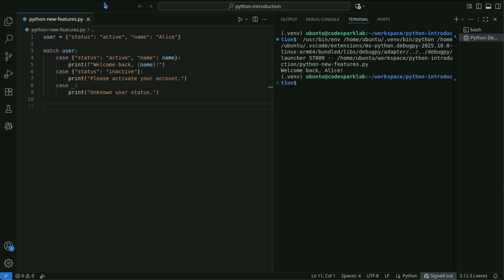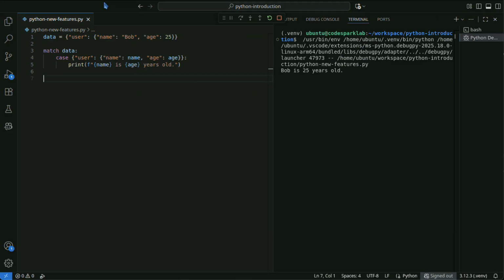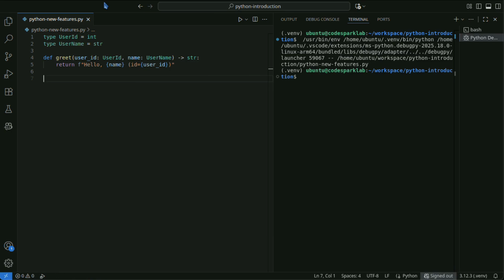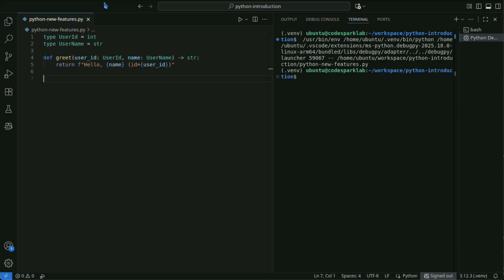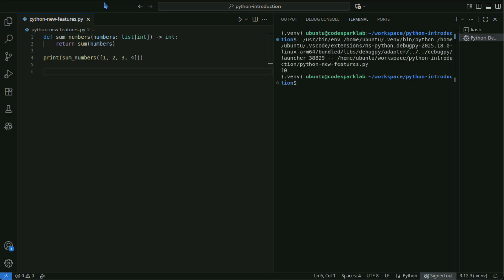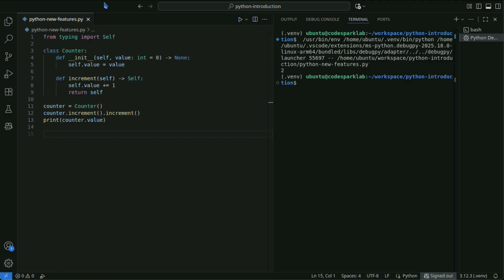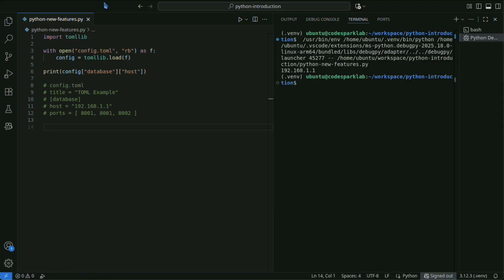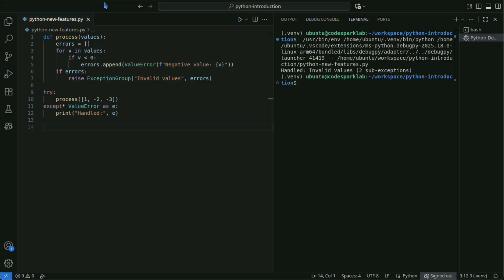[Learn with VSCode] Python for Beginners #36 Latest Python Features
This video explains the latest features of Python.
We will explain the notable features of the Python 3.12 to 3.13 generations step by step from a practical standpoint of 'immediately usable' applications.

🕐 Video contents
00:00 Start
00:34 Latest Python Features
00:53 - Dramatic Improvements in Error Messages (Python 3.12)
01:30 - Practical Use of 'match' Statement (Structural Pattern Matching)
02:08 - Intuitive pattern matching for handling nested data
02:36 - Enhanced f-string Debug Output (=` notation / Python 3.8 and later, improved usability)
03:21 - Simplified Type Hints and 'type' Alias (Python 3.12: New Type Alias Syntax)
04:33 - Natural Type Annotations Using Built-in Types (Simplified Generics from Python 3.9+)
05:12 - Safe Method Chaining with the `Self` Type (Python 3.11 and later)
05:58 - Clearer String Manipulation (`removeprefix` / `removesuffix` | Python 3.9 and later)
07:04 - Robust String Comparison for Internationalization (`str.casefold()` | Unicode Support)
07:52 - Standard TOML Support (`tomllib` | Python 3.11 and later)
08:42 - Exception Handling for the Age of Parallel Processing (`ExceptionGroup` / `except*` | Python 3.11 and later)
09:50 - Performance Improves Simply by Updating to the Latest Version
10:17 - Controlling Garbage Collection (Explicit Management via `gc` Module)